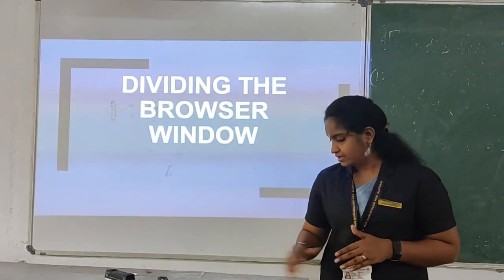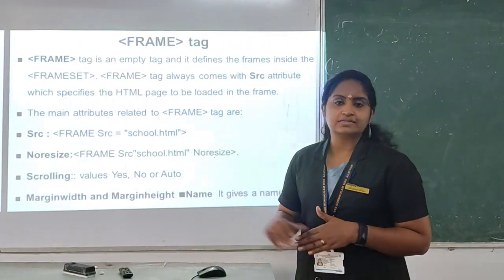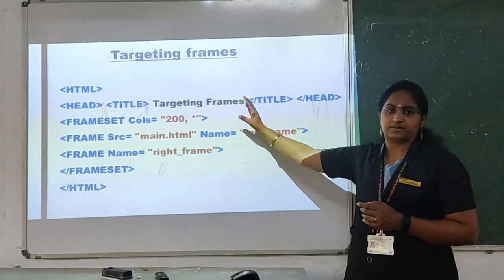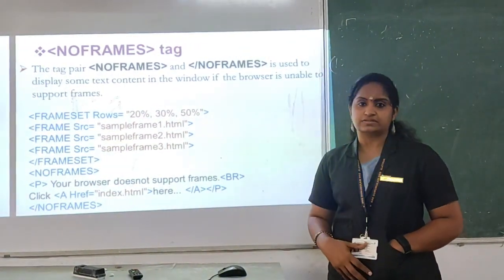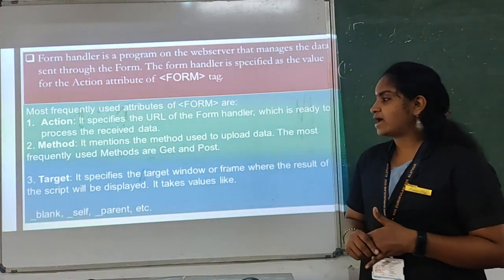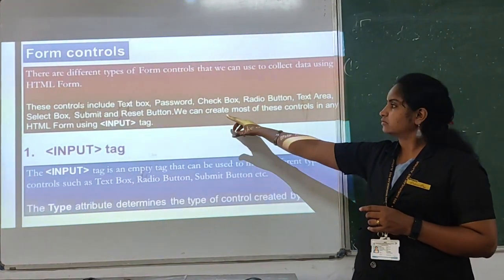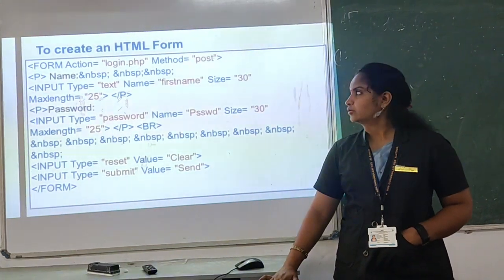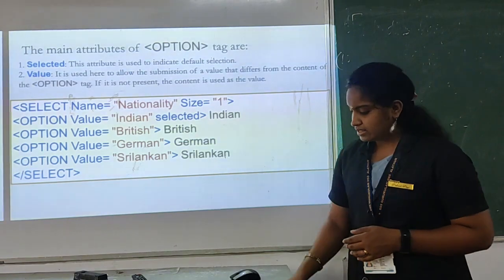Class 12 Computer application-Chapter5-Part(2)